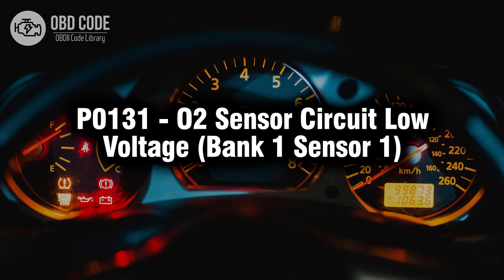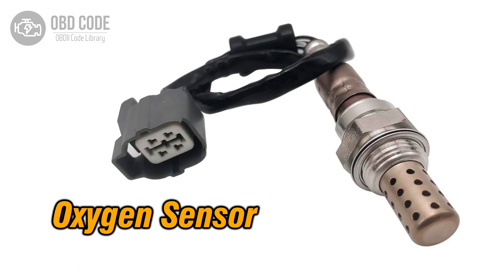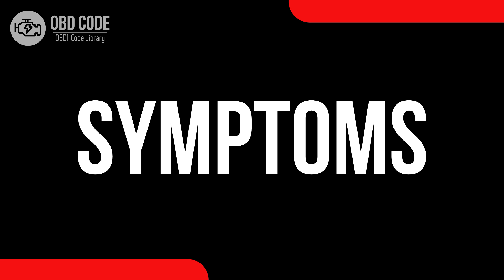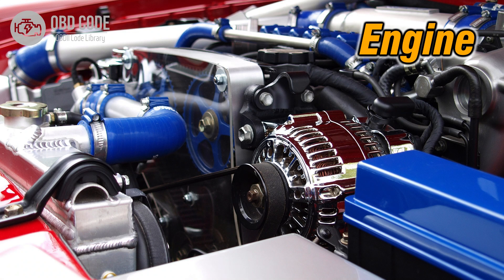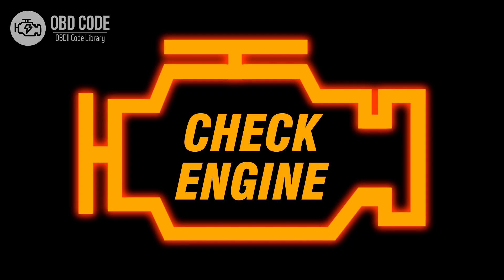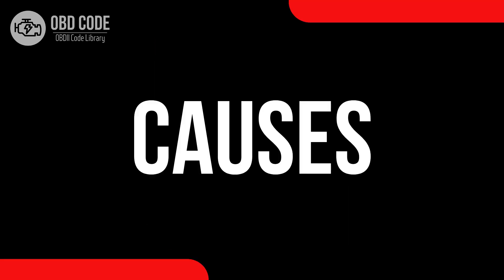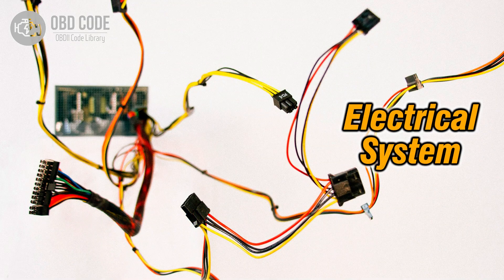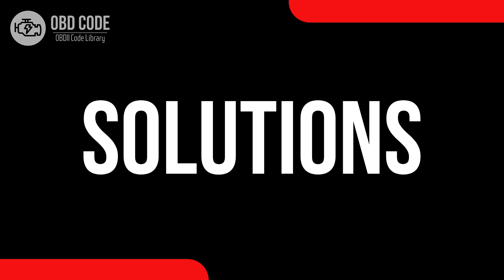P0131 O2 Sensor Circuit Low Voltage Bank 1 Sensor 1 🟢 Trouble Code Solved Symptoms Causes Solutions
P0131 O2 Sensor Circuit Low Voltage (Bank 1 Sensor 1)